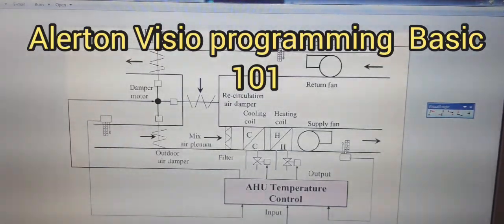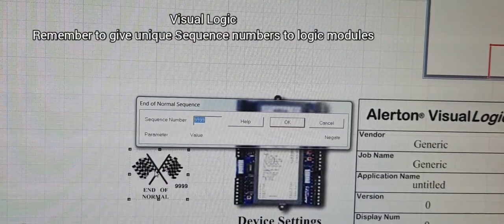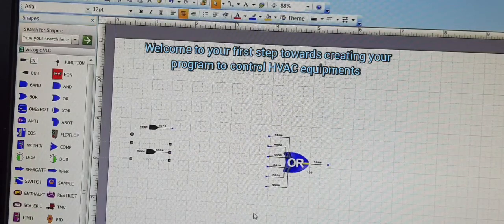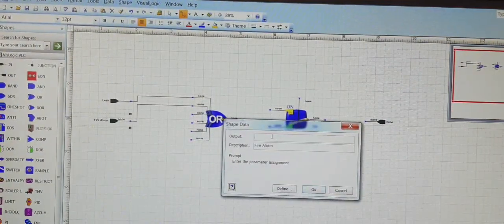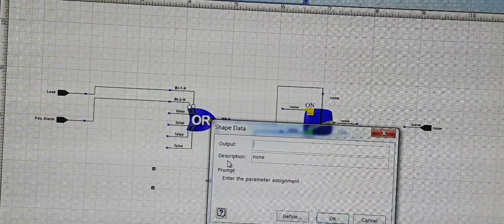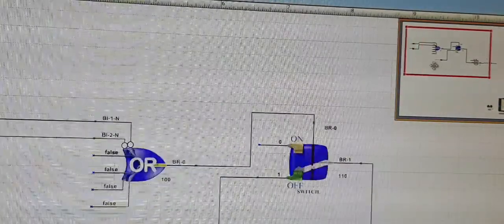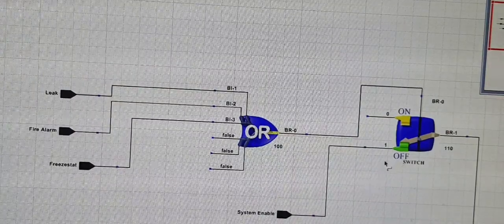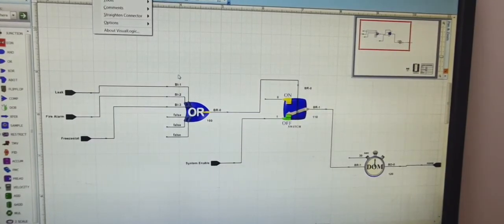Alerton Visual Logic Programming basics 101 - Write your own code